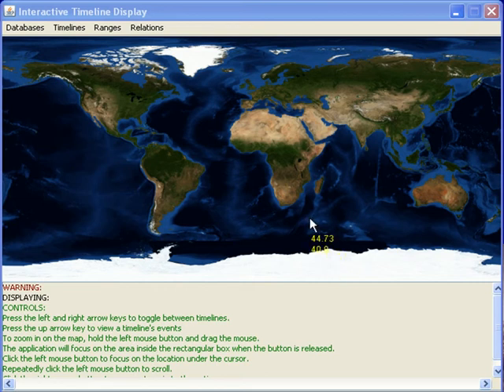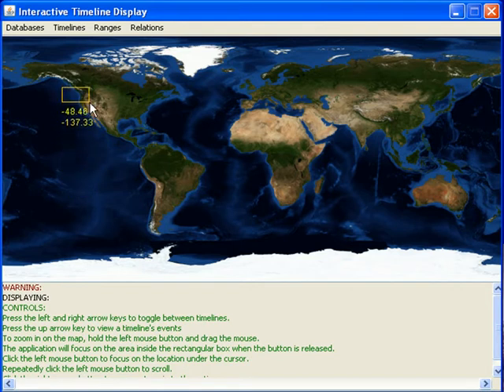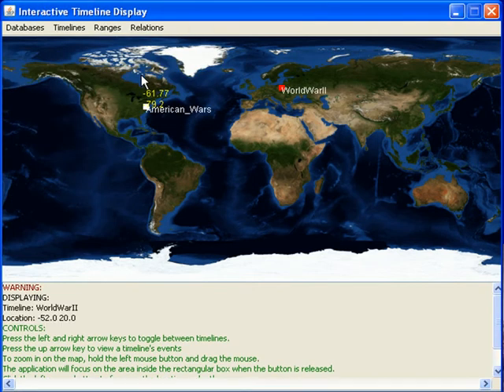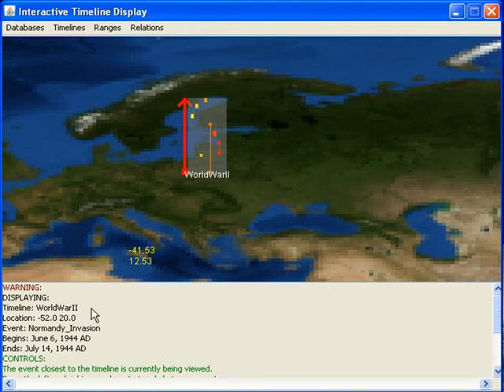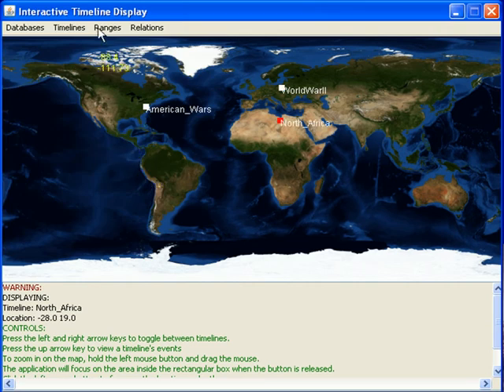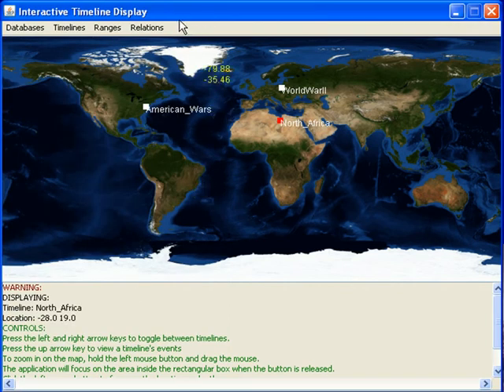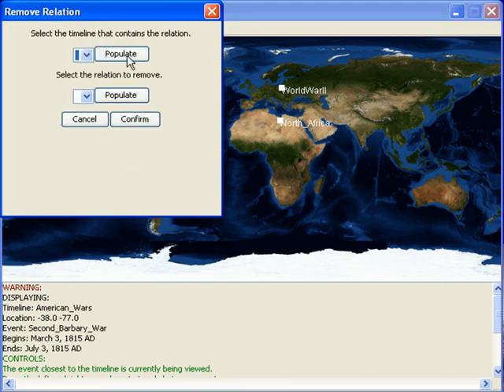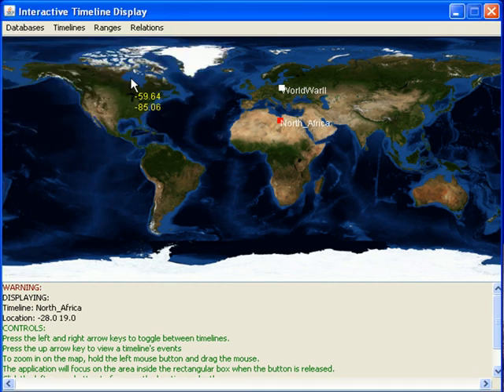GrobleHebert Timeline cs movie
Senior Design Showcase for the Florida Institute of Technology Computer Science Department
Groble and Hebert
Spring 2007